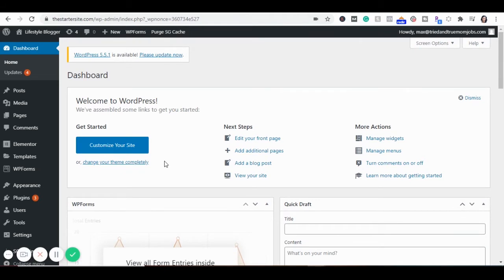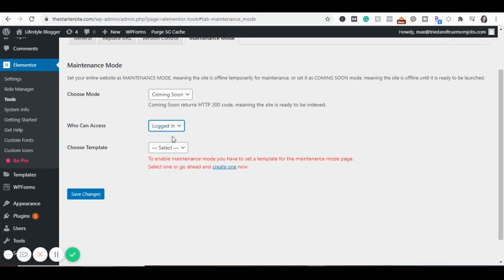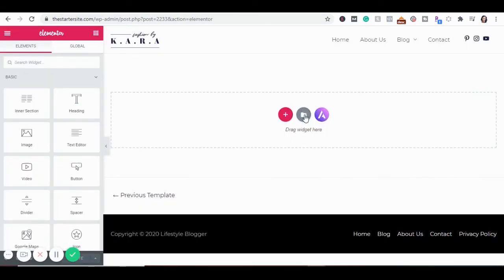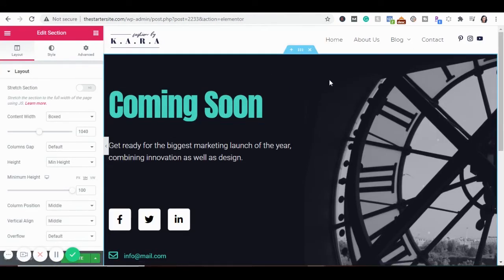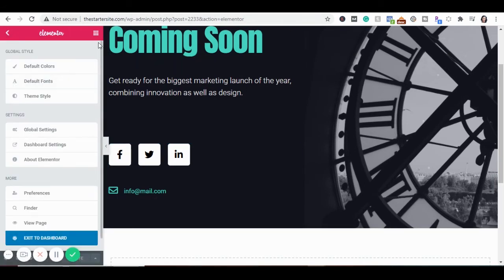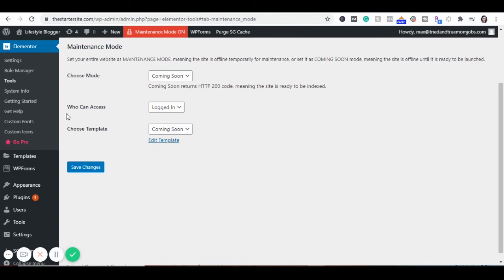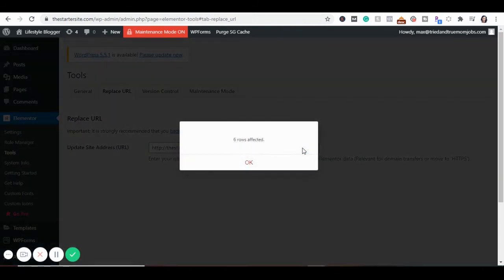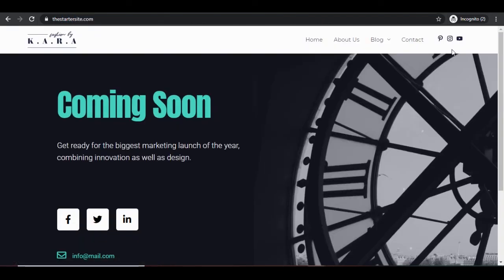How to put your WordPress Website on Maintenance Mode | Elementor Maintenance Mode in 2020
Starting a new website is great, but you don't want people coming to your website until it's ready or if you are having some technical difficulties and want to take it down for a bit. So put your site on maintenance mode or give it a coming soon page. In this video, I show you how to enable Elementor Maintenace mode for your WordPress website.